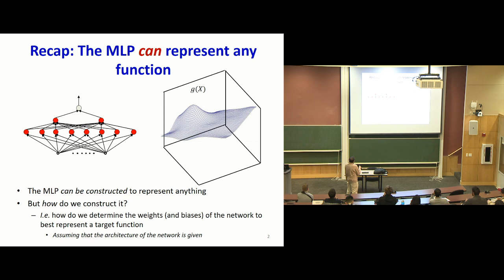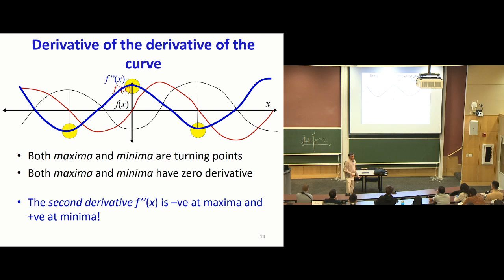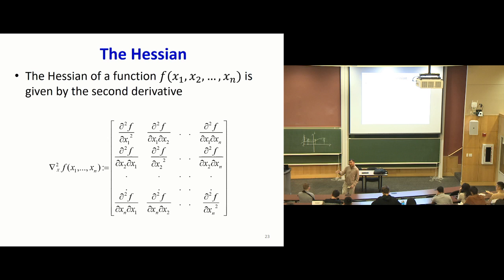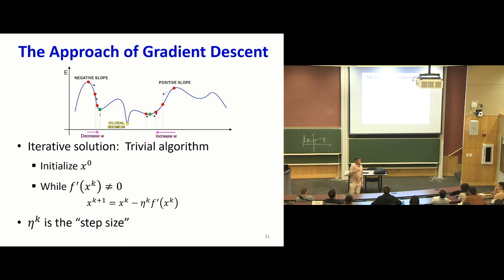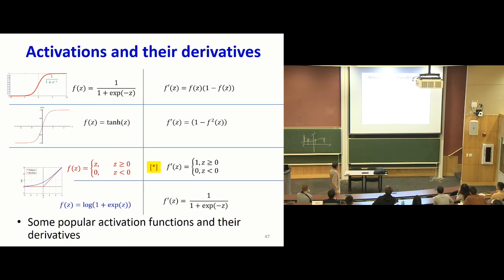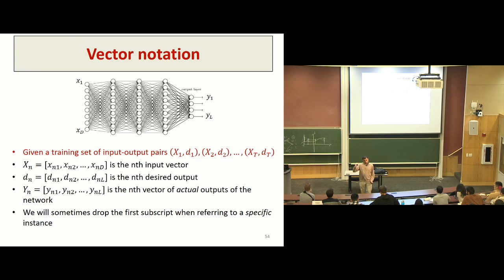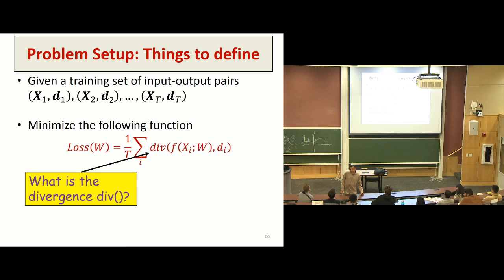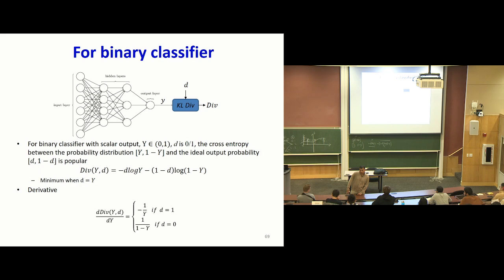Introduction to Deep Learning Lecture 4